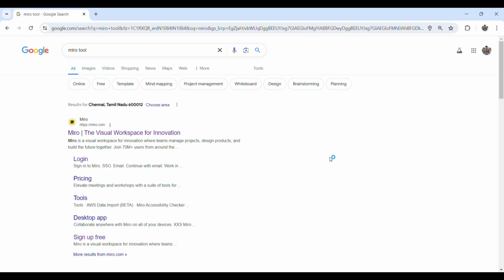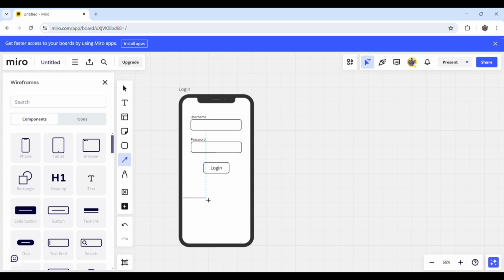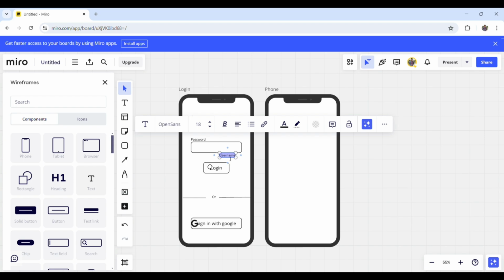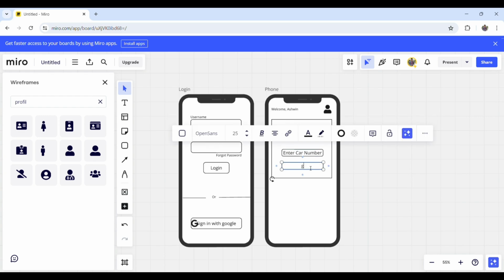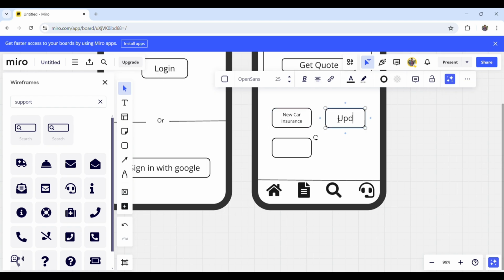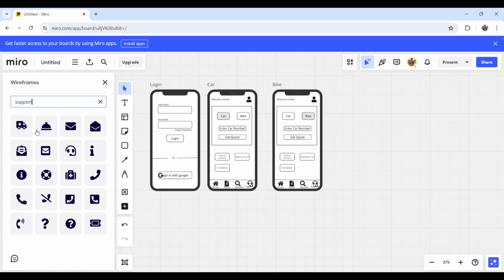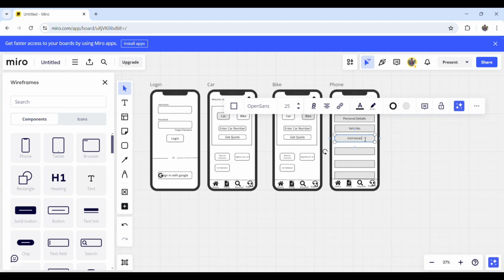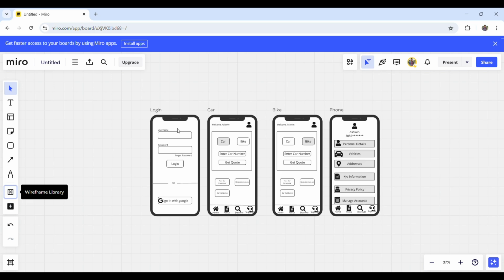How I Create Wireframes in Miro Tool (Tutorial)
Want to create clear and effective wireframes to plan your website or app?

This comprehensive tutorial will guide you step-by-step through the process of using Miro, a powerful online tool, to build wireframes.

In this video, you'll learn:

How to set up a Miro board for wireframing
Selecting the right device frame for your project (phone, tablet, desktop)
Adding essential UI components like buttons, menus, and text boxes
Customizing the appearance of components (optional)
Including icons to enhance clarity
Creating user flows to visualize how users navigate your design (optional)
Sharing and collaborating on your wireframe with your team
Exporting your wireframe for presentations or documentation
Miro's intuitive features make wireframing fast and easy, allowing you to focus on functionality and user experience.

Whether you're a design beginner or a seasoned professional, this tutorial will equip you with the skills to create wireframes that effectively communicate your design vision.

Got questions or thoughts to share? Drop them in the comments below! Let's build a community of career enthusiasts supporting each other.

Follow me for more updates on LinkedIn and Instagram. Your success journey is our focus!